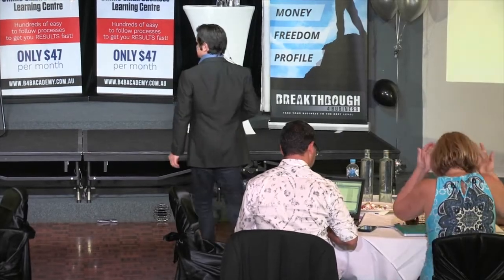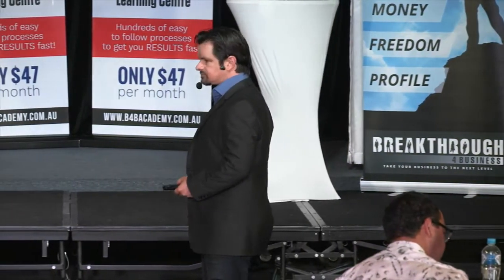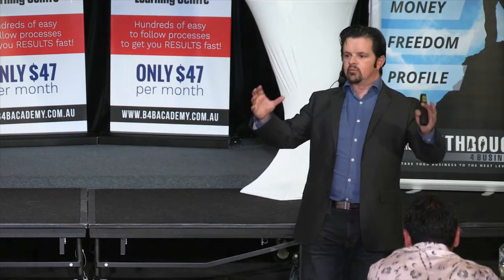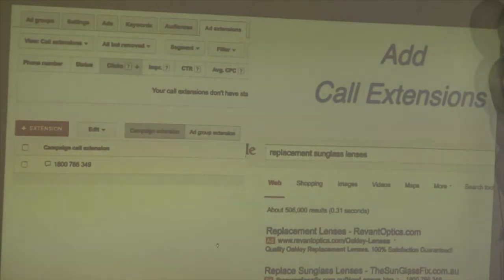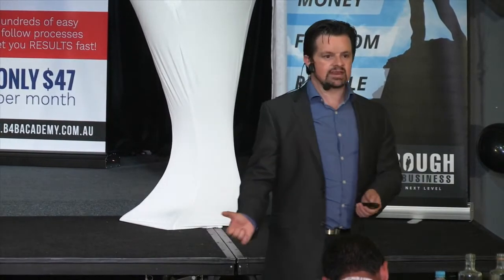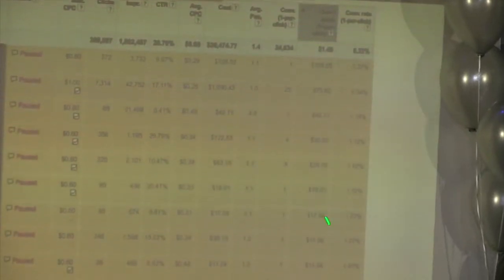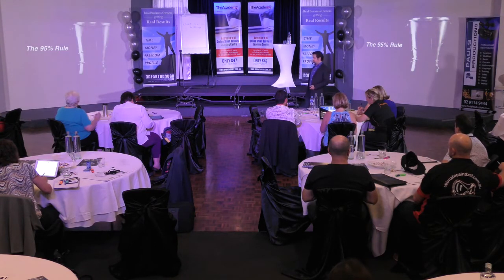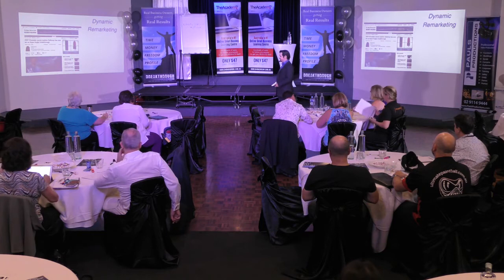Greg Cassar 3 mp4